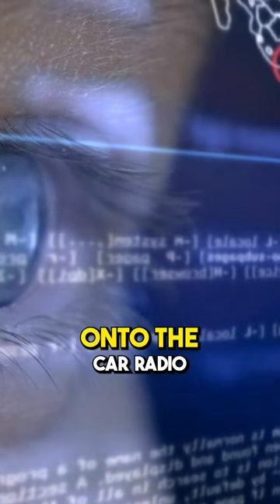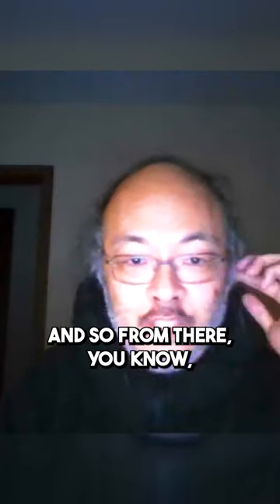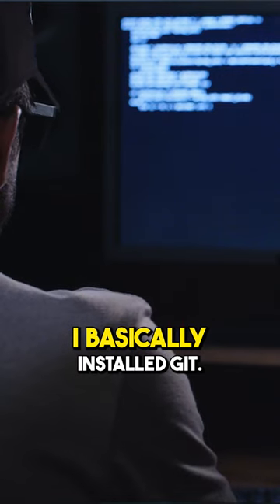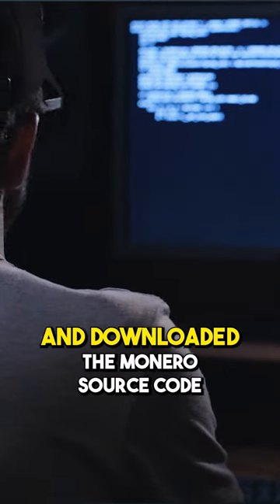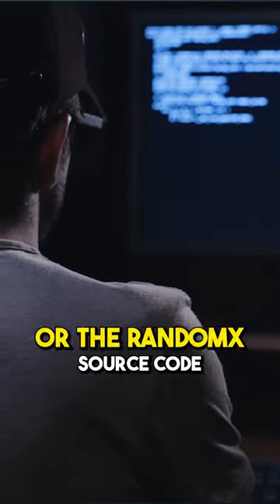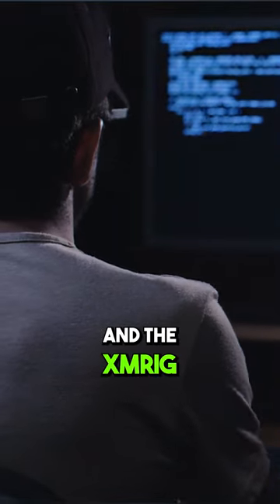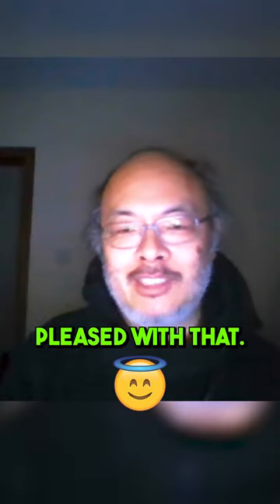Mining Monero With Car Radio | Howard Chu